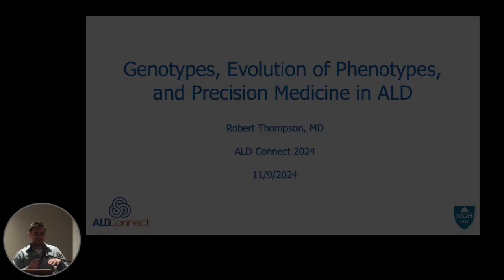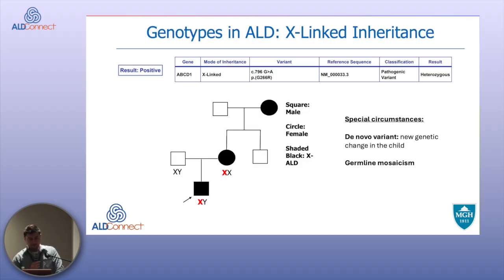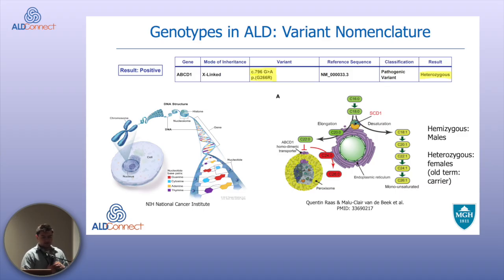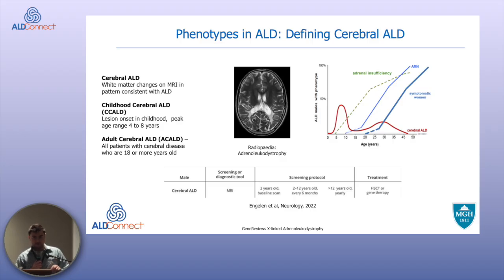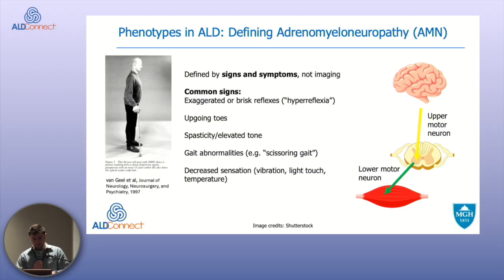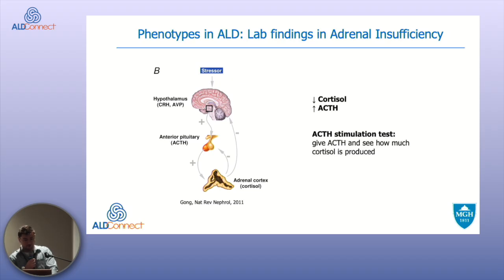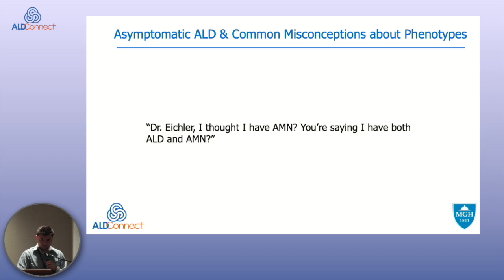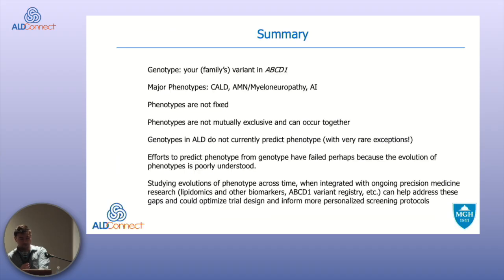21 Evolutions of Phenoype in X linked Adrenoleukodystrophy -Thompson